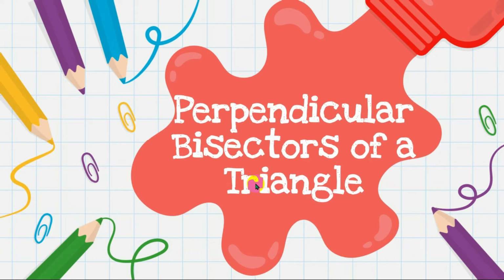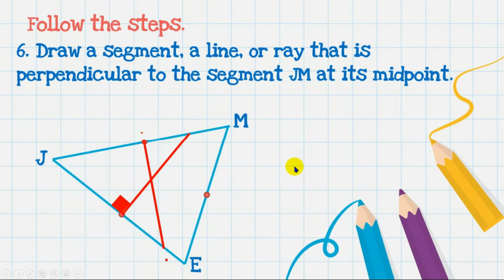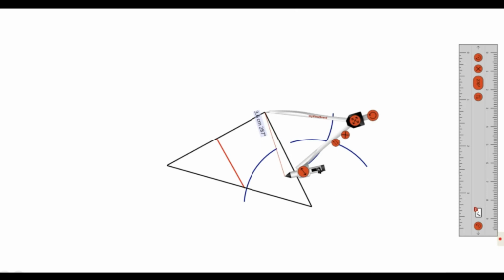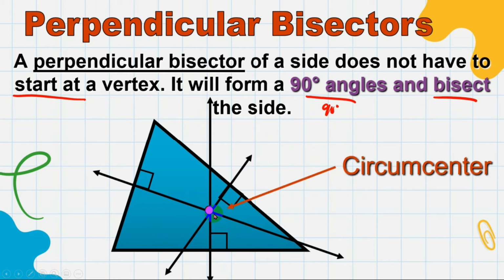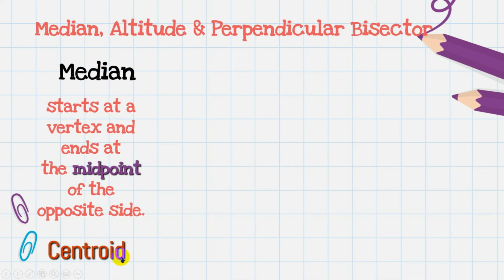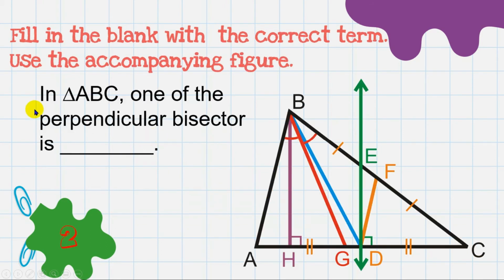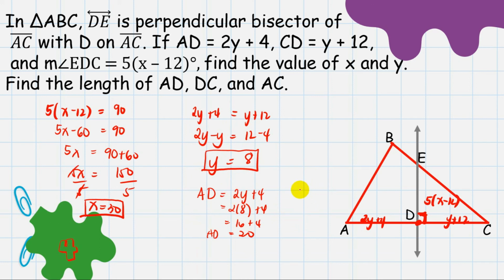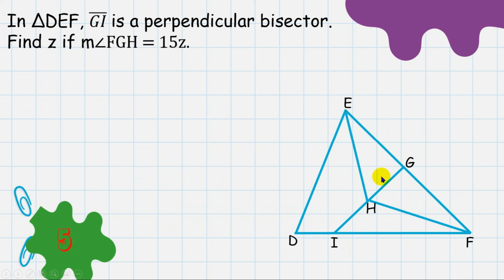PERPENDICULAR BISECTORS OF A TRIANGLE